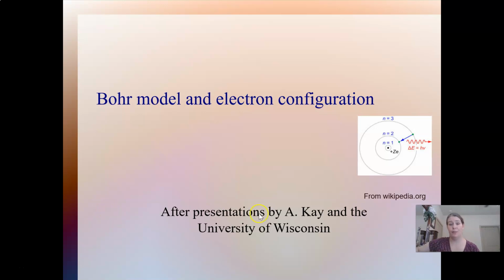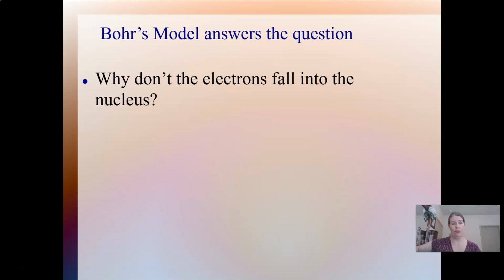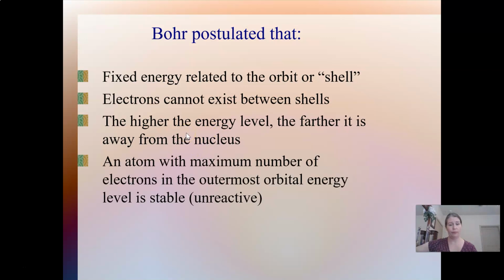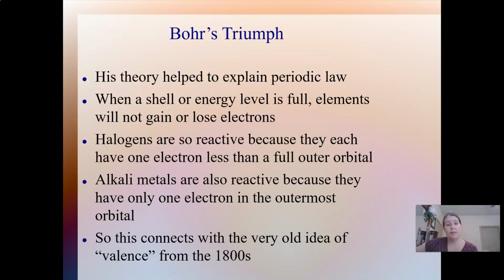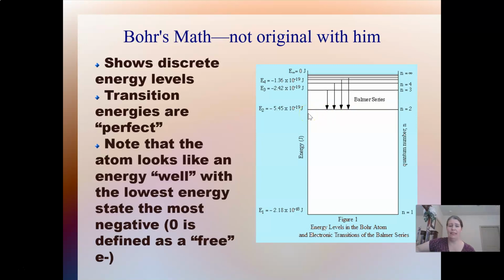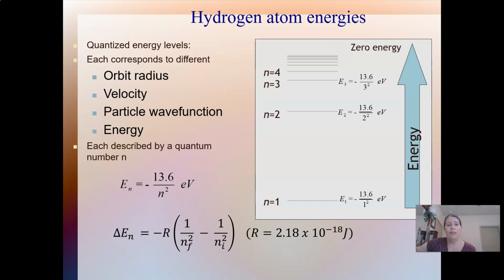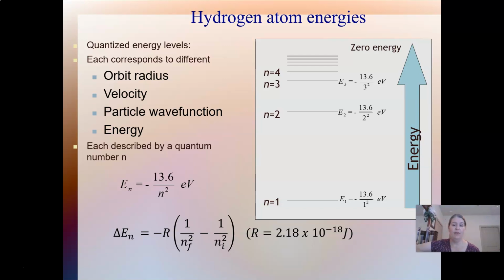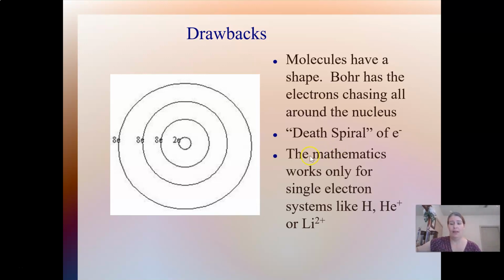AP Chem Review: Bohr Model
Discussing the advantages and disadvantages of the Bohr Model of the Atom (complete with a super fast review of early atomic theory).